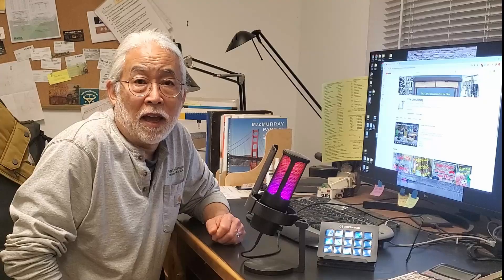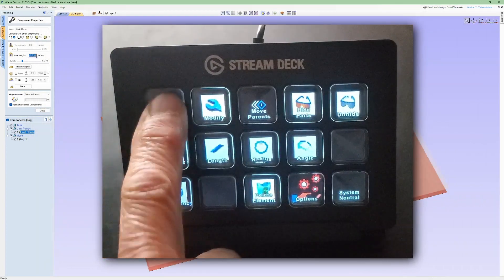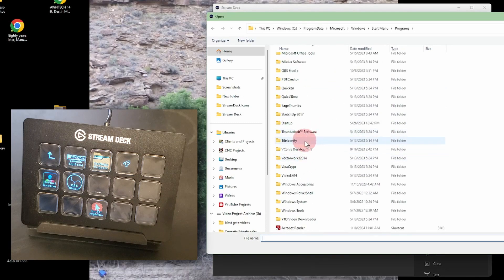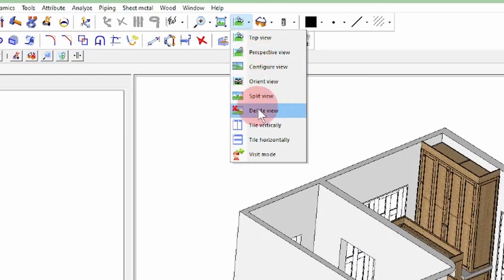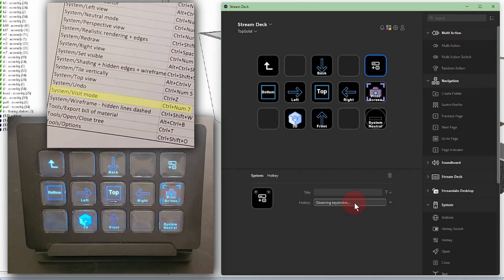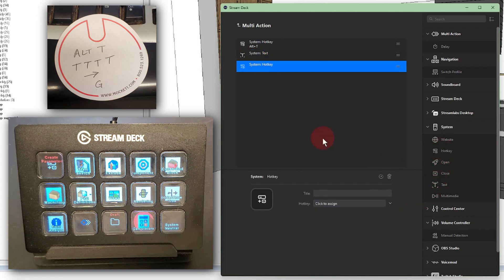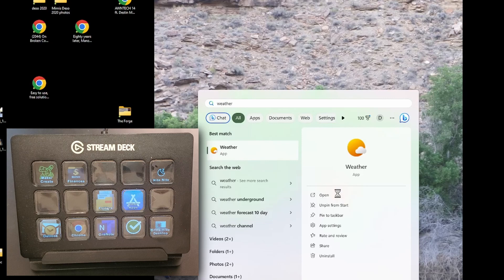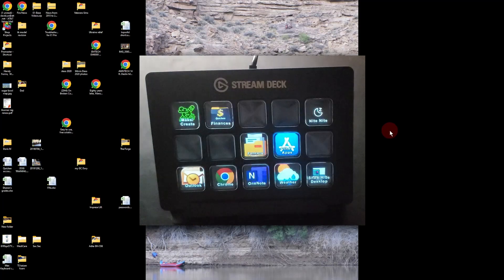Elgato’s CAD Deck Will Get You Back Into Your Shop Faster!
The Elgato Stream Deck isn’t just for streamers. In this video, I’ll show you how to use it to streamline your CAD or other design workflow. I demonstrate the Stream Deck setup with Vectric VCarve and TopSolid Wood, but the methods will work for ANY design software. Shout out to @LearnYourCNC for making his VCarve Stream Deck profile available to everyone!

Elgato Stream Deck MK.2

Chapters:
00:01  Intro
00:58  What is a Macro Pad?
02:00  The Elgato Stream Deck
03:21  Setting up Vectric VCarve
05:28  Setting up anything else without a pre-made profile
09:26  Bonus Tip: Setting up a key for a Windows App without an EXE file
11:24  Fixing a macro sequence with a Delay action
11:59  Outro